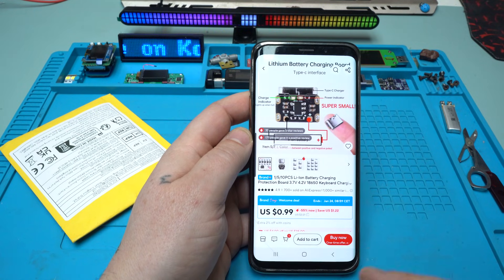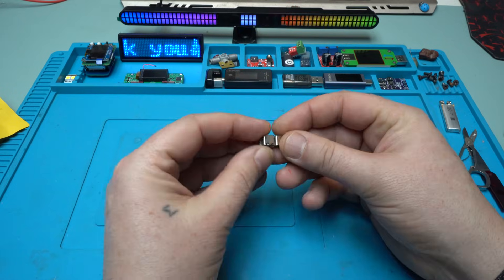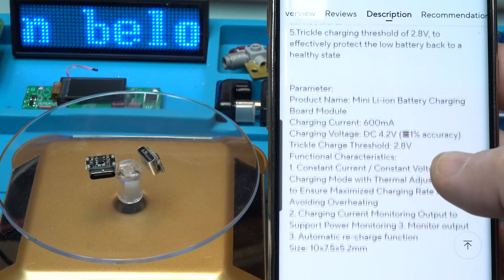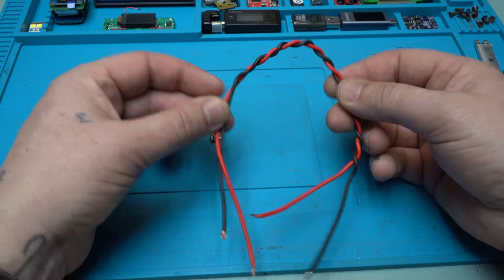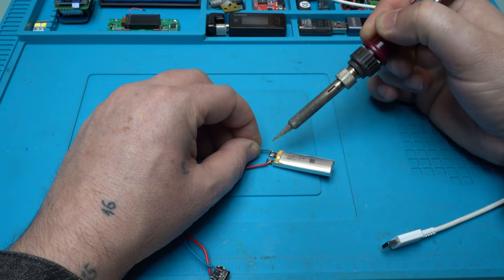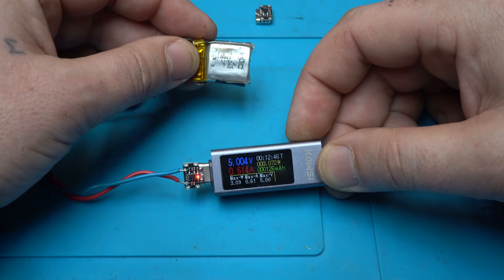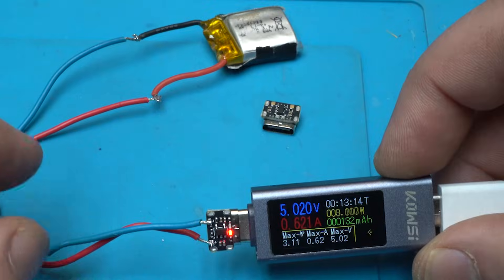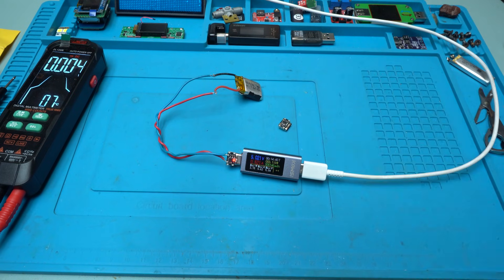WHY THIS $1 Aliexpress Module is POPULAR?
Mini Li-Ion Battery Charging Pad 3.7V 4.2V 18650 Keyboard Charging Power Plate Protection Type C Input Module.

-Multimeter used in video ZL128B rechargeable color.

ESP32-S3 Super Mini is a tiny, powerful IoT development board featuring Espressif's ESP32-S3 chip, offering dual-core performance, Wi-Fi (802.11n) & Bluetooth 5 (LE), native USB, and compact size for wearables or space-constrained projects, with 45 GPIOs.